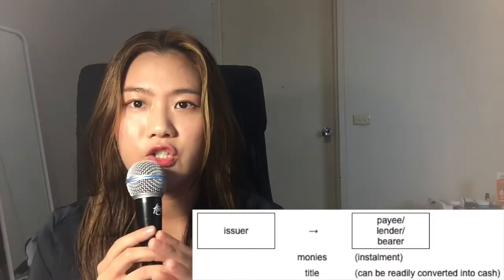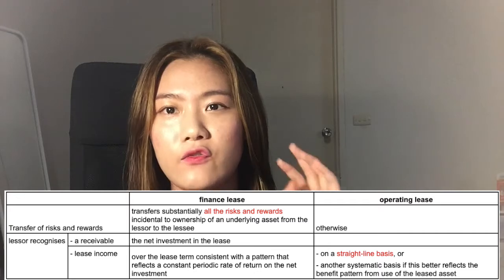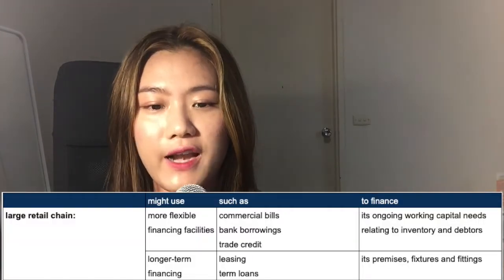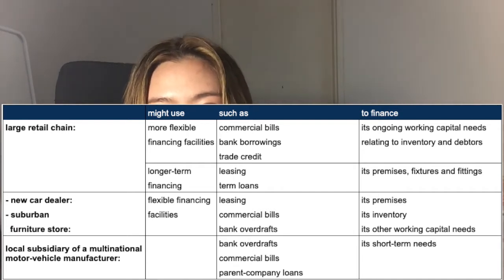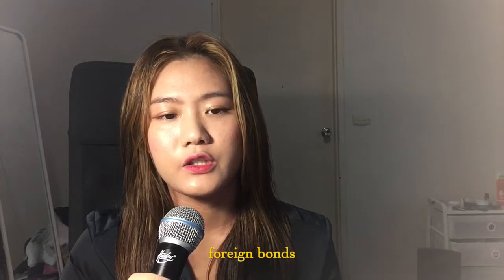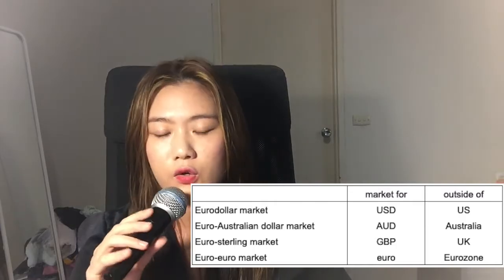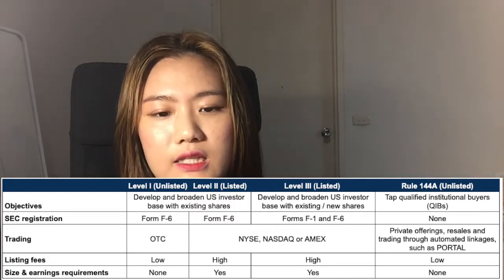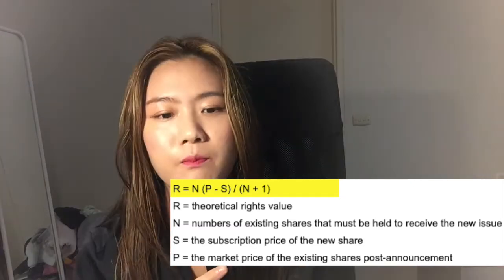✏️ CPA FRM: module 3 - financing and evaluating investments (Part A) | angelion podcast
CPA Financial Risk Management | CPA Australia